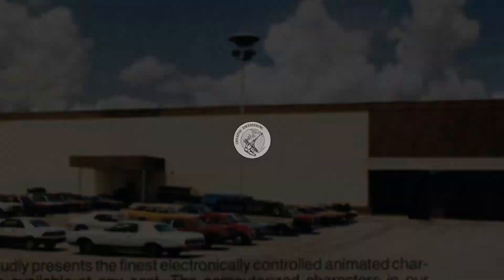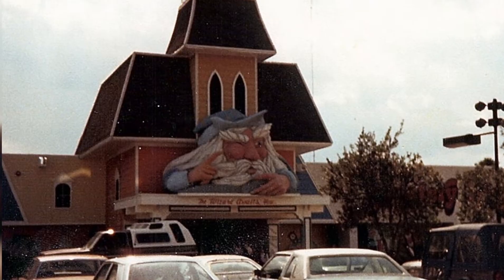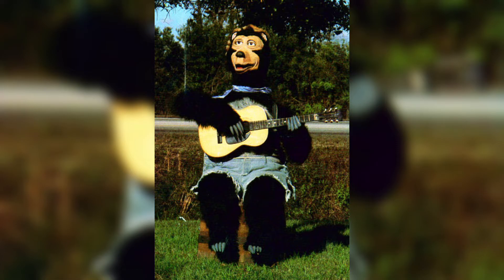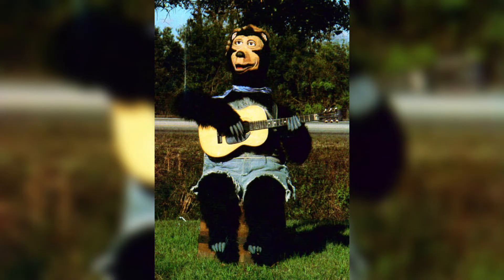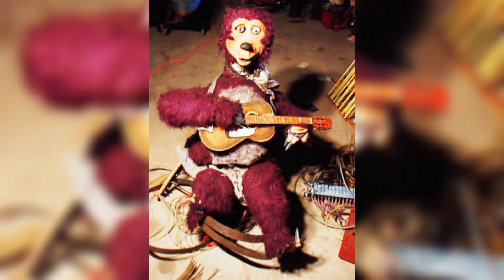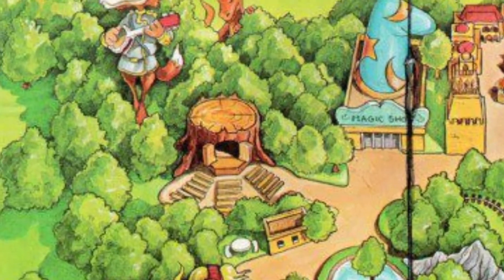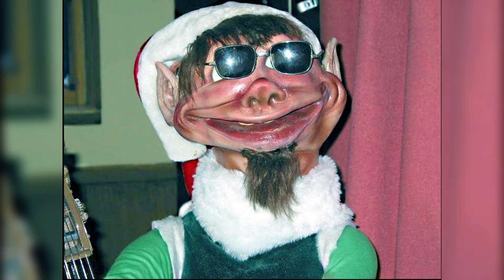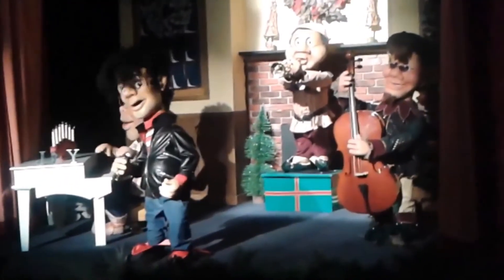Creative Engineering's First Animatronics